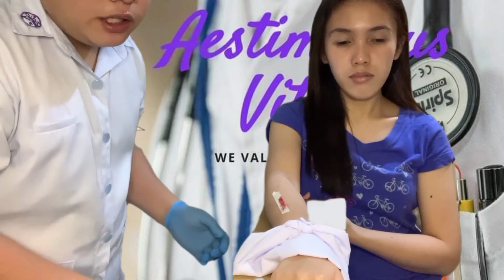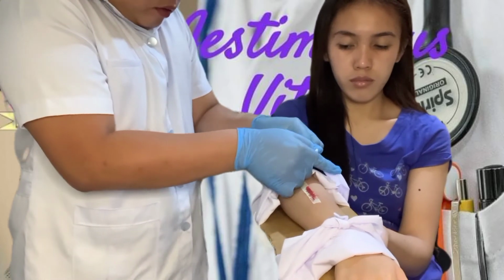Return Demonstration on Applying Rigid Board Splinting - Kent Alche Gamposilao BSN3 -13D - GROUP 14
Academic Purposes only